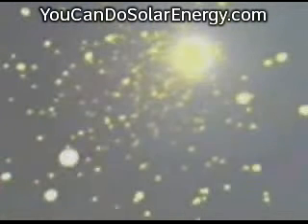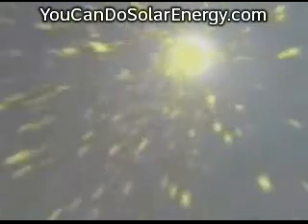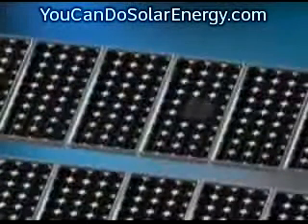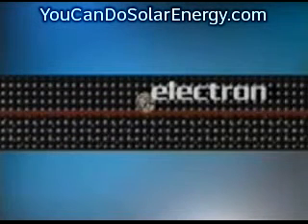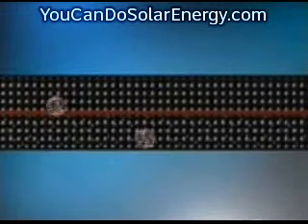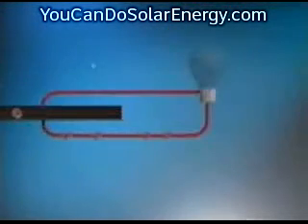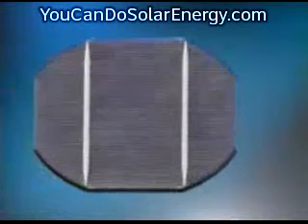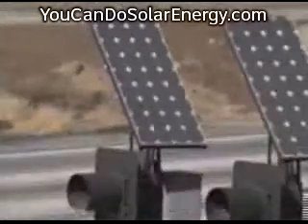How Solar Energy Panels Work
Have you ever wondered how solar energy panels work? This video explains how.  To discover how you can take advantage of the amazing power of solar energy in your own home and save thousands of dollars every month...